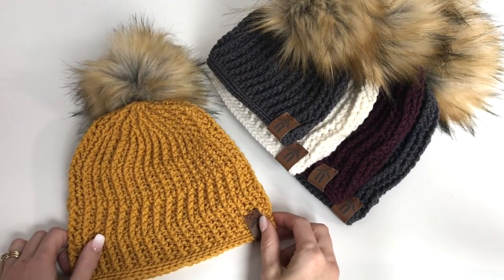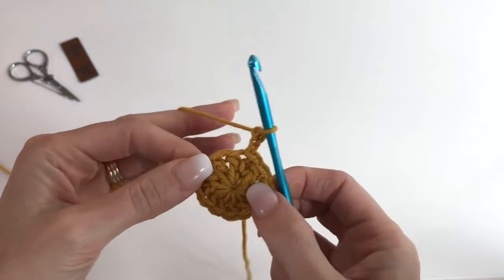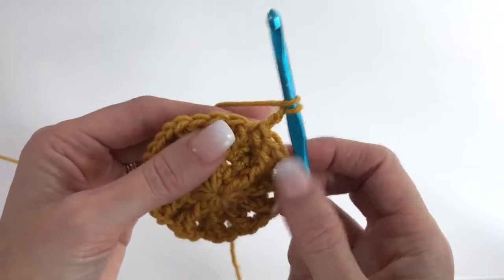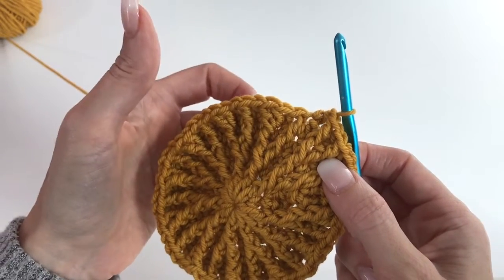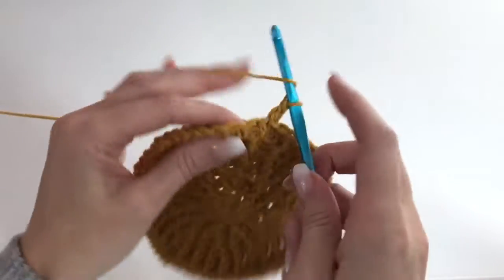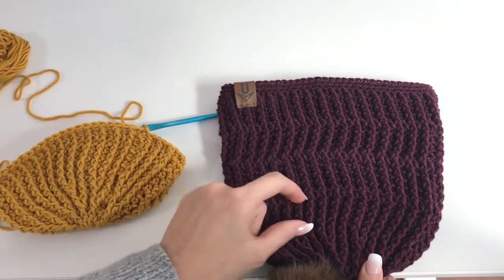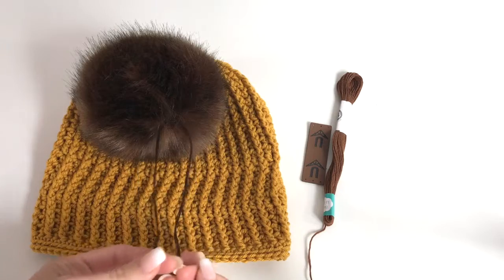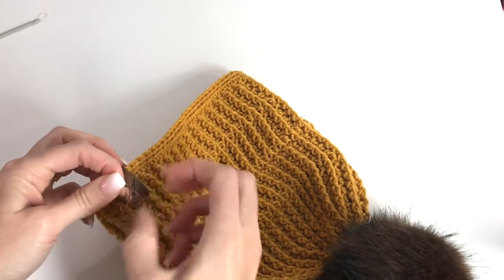How to Crochet Modern Lines Beanie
Stay cozy and trendy in our Modern Lines Beanie. Front post double crochet stitches are worked to create a subtle zig zag pattern. Hat is worked in the round from the top down. Pattern includes 6 sizes from 3-6mth to Large Adult and is unisex.

This is an Intermediate Pattern Design

Designed in Sugar Bush Yarns crisp a luxurious 100%  merino.

Love our personalized Tags?